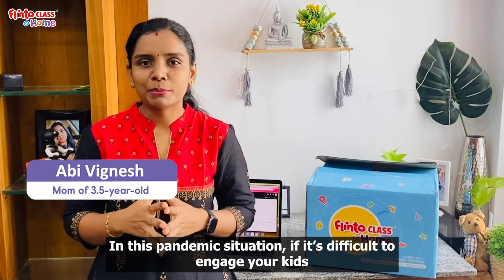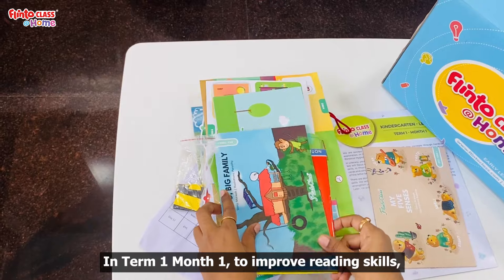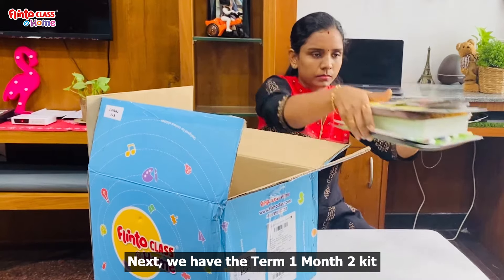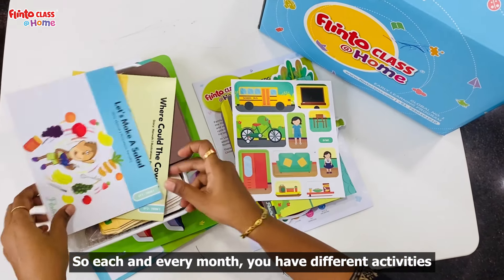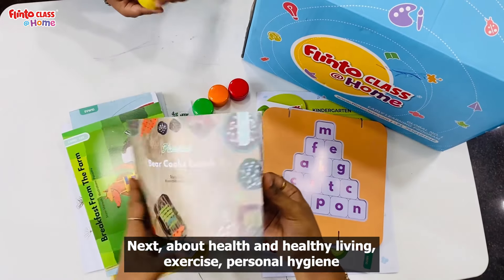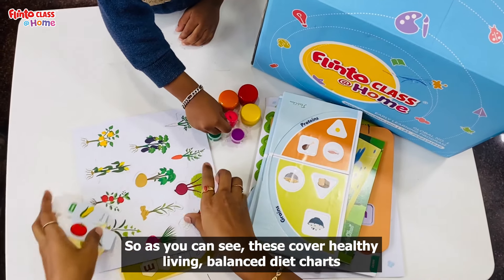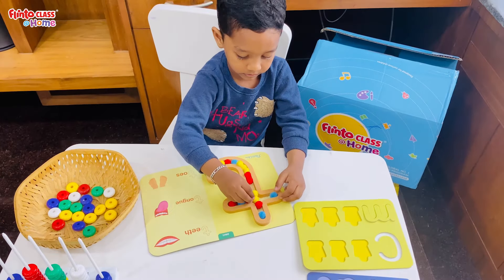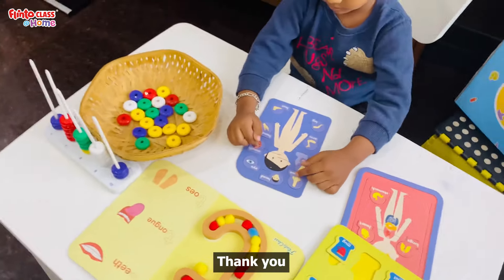Flintoclass Unboxing In Tamil | Study Material for Playschool, Nursery, LKG UKG | Flintoclass@HOME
Watch this unboxing video by Abi Vignesh, a working mom, to know more about Flintoclass@HOME!

Flintoclass@HOME is the most-awarded, research-backed preschool program for 1.5-6-year-olds. It is the safest learning program during the pandemic that is delivered to the safety of your home!
Flintoclass delivers all-in-one kit(s) to your doorstep, with a thematic curriculum, daily lesson plans in day bags, revision-based materials, and all items required for hands-on learning.
It is a fun and safe way for parents and caregivers to engage their children in literacy, numeracy, and everyday science activities. The curriculum is inspired by the leading methodologies such as Montessori, John Dewey, Playway and Mixed Methodologies.
The entire program is designed by the Flinto Research Foundation, a centre for early childhood education, that focuses on building next-generation tools for maximized learning and engagement!
Flintoclass ensures that children receive an activity-based, hands-on workout for a wholesome learning experience.
Loved and trusted by homemakers, doctors, sports champions, teachers, actors, and 1 million parents across 8 countries, the Flintoclass at HOME learning program is the perfect way to engage your child in meaningful ways and ensure they receive a high-quality education at home.